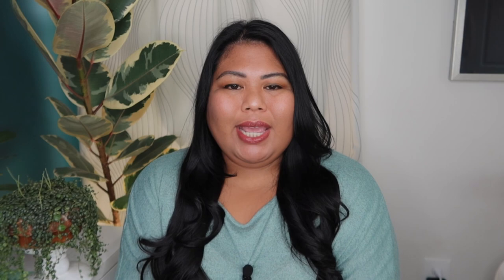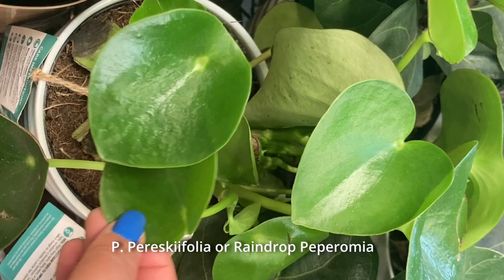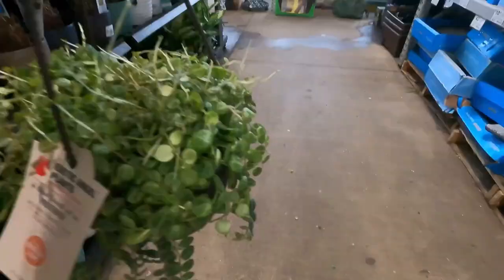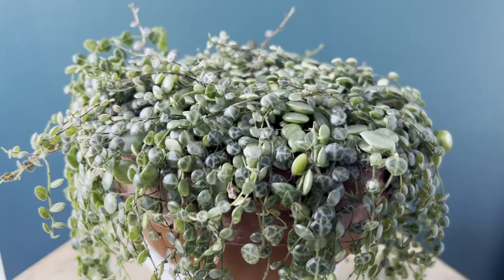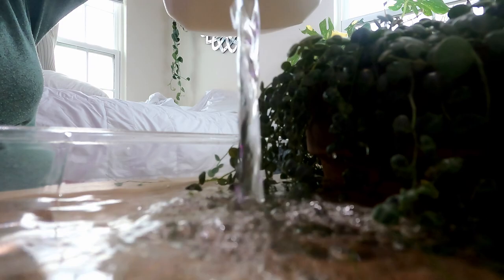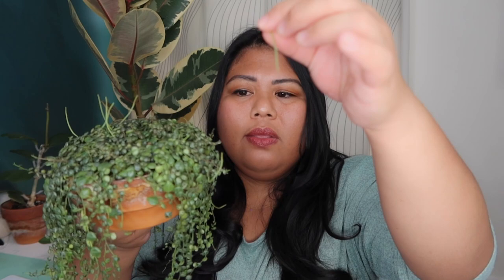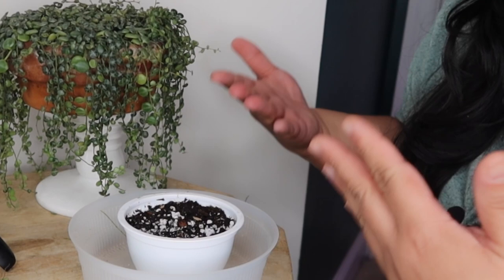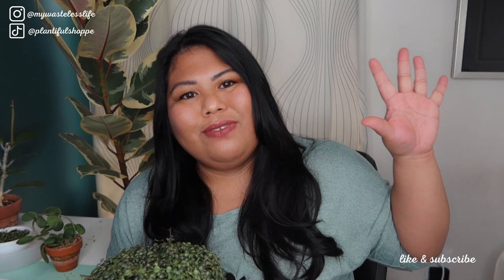peperomia string of turtles plant care and propagation guide: 2022 Plant of the Year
🪴ABOUT THIS VIDEO:
2022 Plant of the Year is PEPEROMIA! This was picked by the National Garden Bureau

Peperomia is a staple in the houseplant community since the 1930s, but imo has always flown under the radar, but this year is its year!

Peperomias comes in many different varieties, many still uknown, but in this video, we will talk about some of the more common or popular ones, and highlight my favorite peperomia, the String of Turtles!

Peperomia Varieties 01:08
String of Turtles 3:08
Why Peperomias make great houseplants 04:11
How to identify peperomias 05:21
Plant Care 05:44
Light 05:44
Water 06:45
Repotting 07:44
Soil 09:52
Temperature 10:12
Humidity 10:20
Encourage Growth 10:30
Propagation 11:16

PLANT RELATED
Emerging Green Automatic Drip Kit
Emreging Green Self Watering Planters
ELECHOMES Humidifier
ELECHOMES handheld cordless vacuum